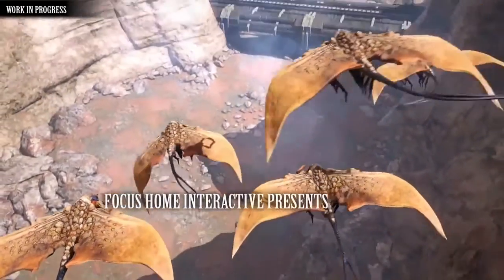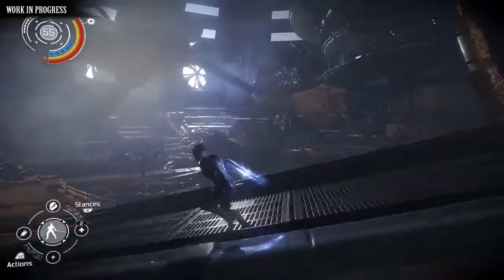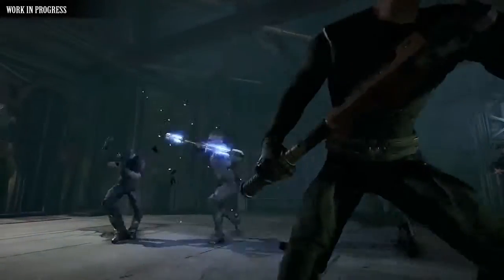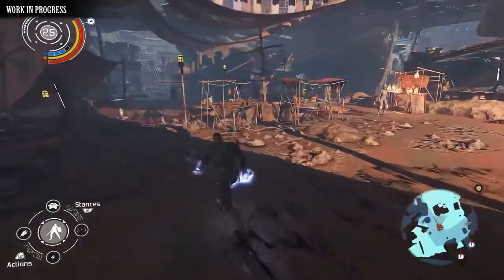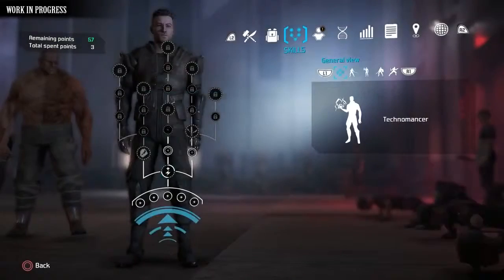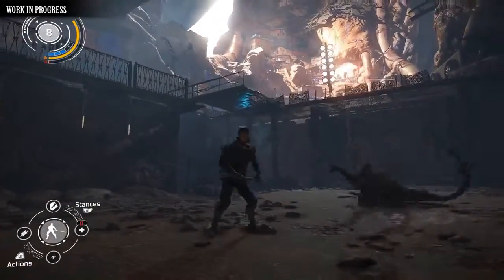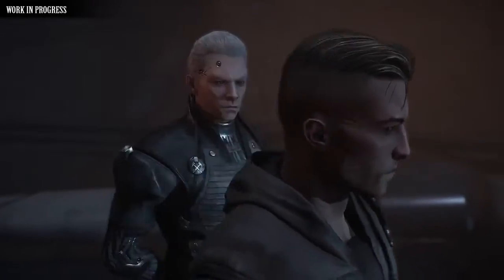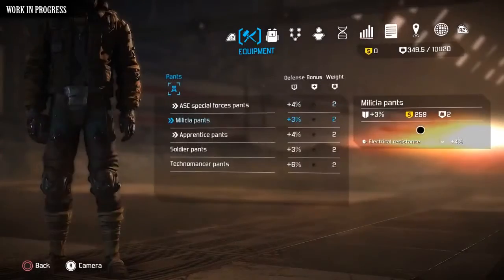The Technomancer - Announcement Trailer